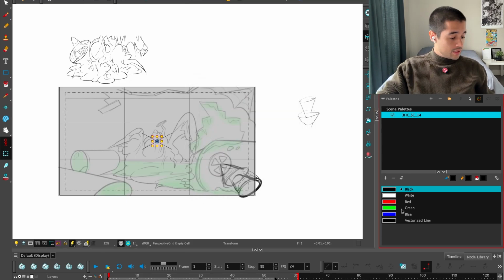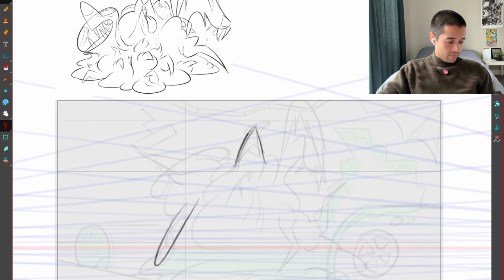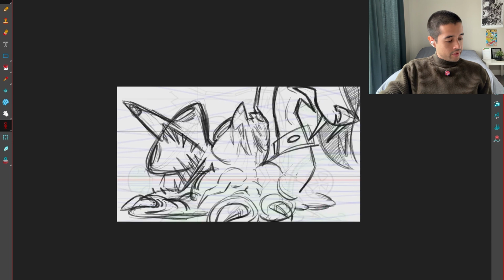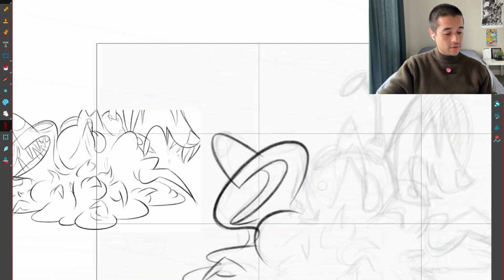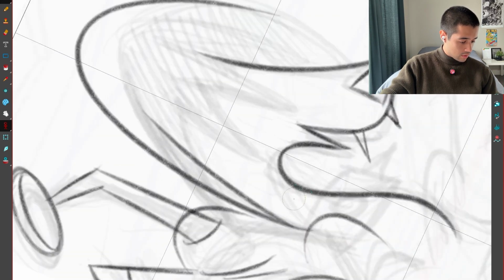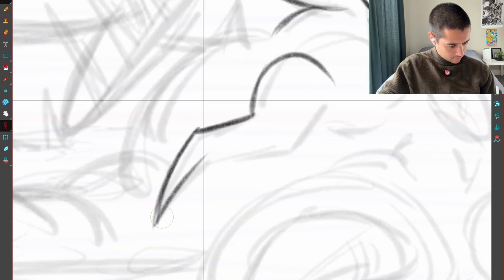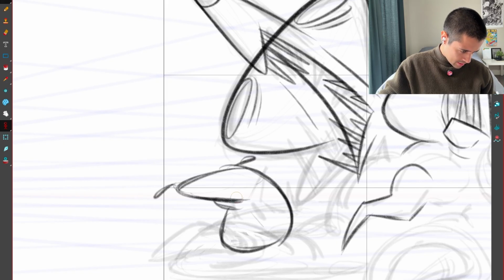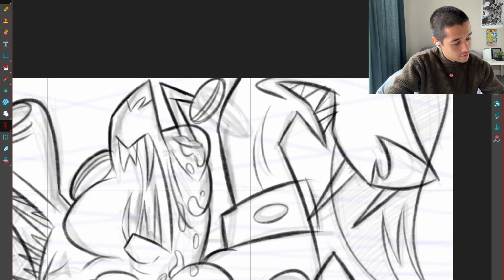Morph Animation in Toon Boom Harmony - Part 1 (Key Poses)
Designing the main Key drawings for this Morph animation while sharing how I experience the creative process! 🦄

Youuuu 😎🫵 I’m sharing everything I know with a small group of people in my community for animators 🕺🏻🔥
We’re animating and drawing every single day, and I’m guiding them to become rockstars, and stop being nerds who overthink and get frustrated with animation 🥴